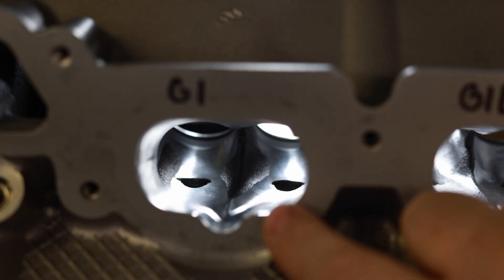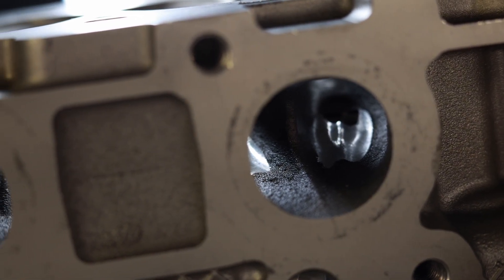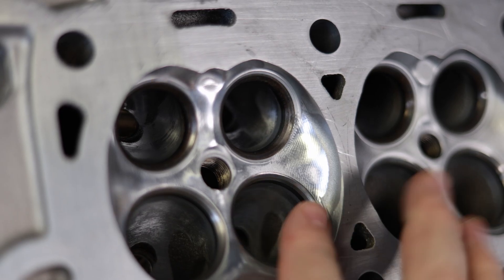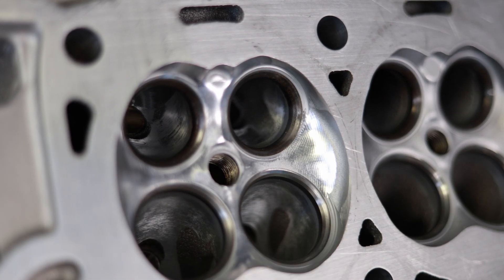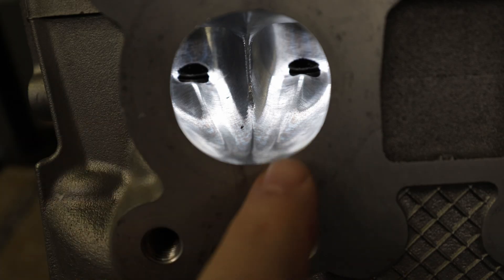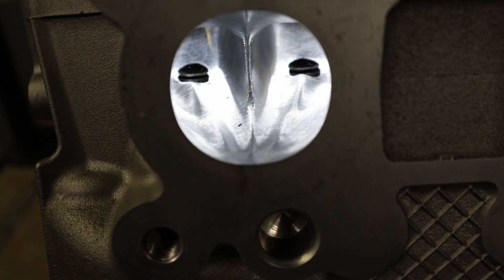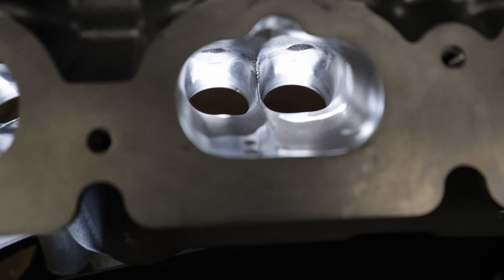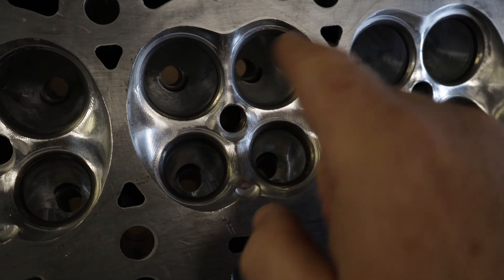Unlocking the Gen 2 Coyote’s True Potential!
This is where the magic starts.

We take a raw Gen 2 Coyote cylinder head and shape it by hand—the way legends used to do it. Then we bring it into the future. Digitized. Mapped. Ready for the Centroid. This is the critical step before we unleash the flow numbers in the next video.

Want to see how airflow evolution really happens? Watch the transformation from grit to gigabytes.

to unlock the full potential of Ford’s powerhouse.